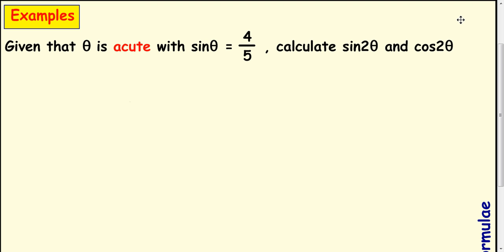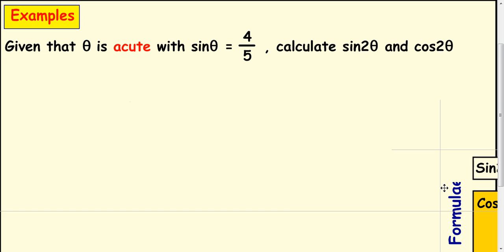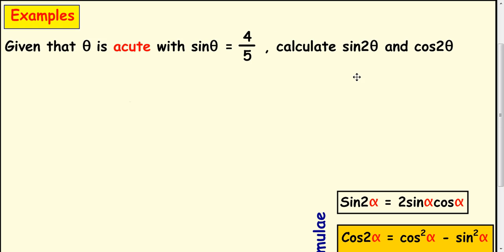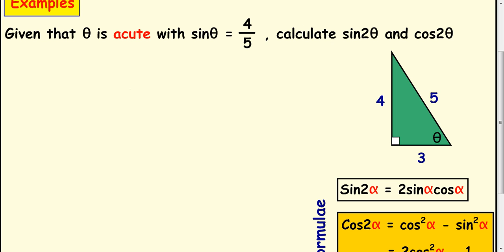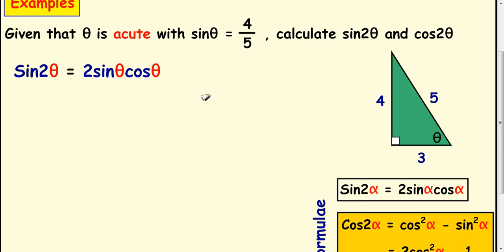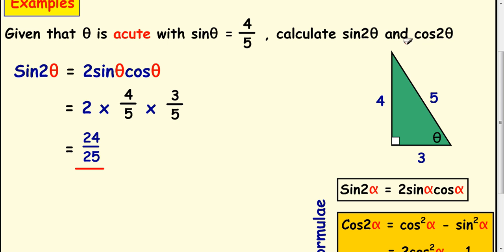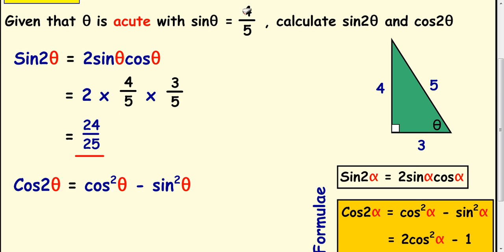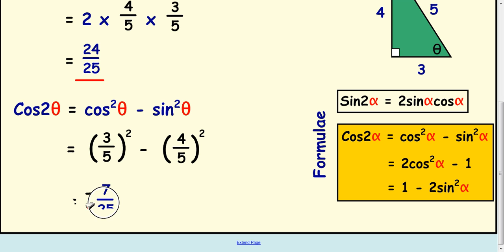Trigonometry - The Double Angle Formulae (Part 2)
A Maths lesson that shows you to use the double angle formulae to calulate sin2θ and cos2θ